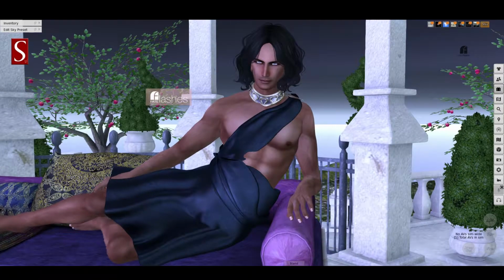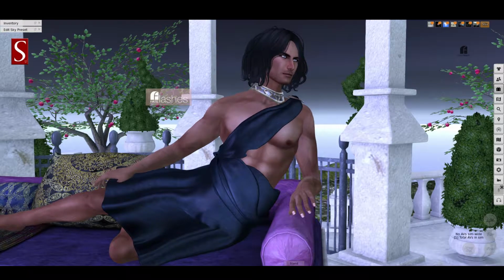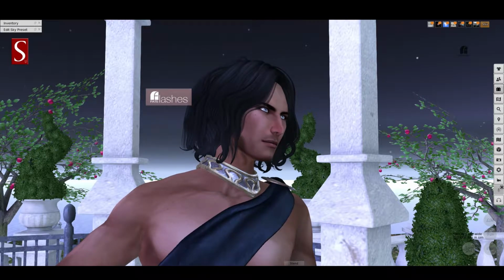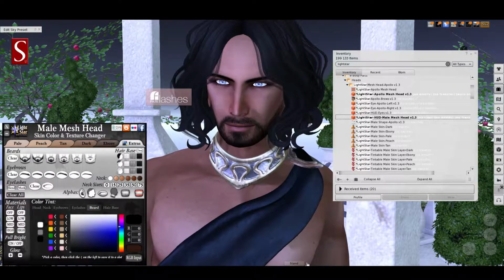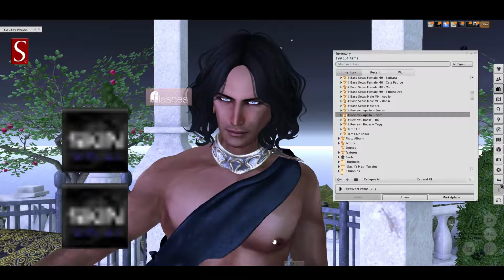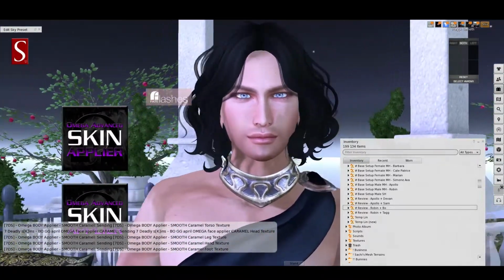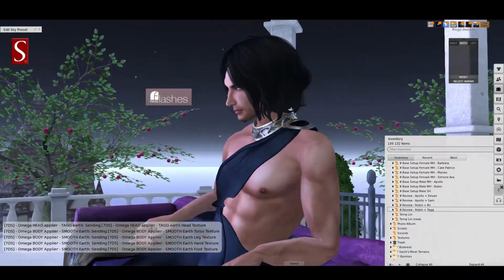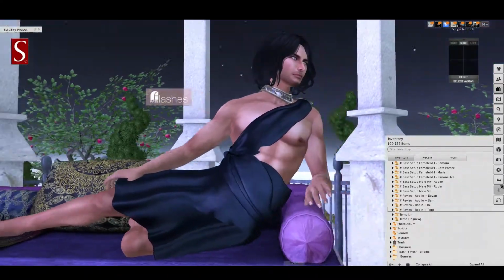Otherworldly Ep 27 - Bento for Boys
A look at two of the male bento heads from LightStar paired with skins from 7 Deadly s{K}ins.